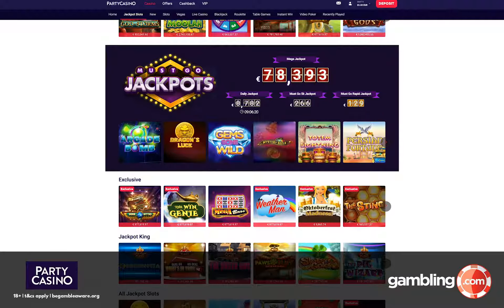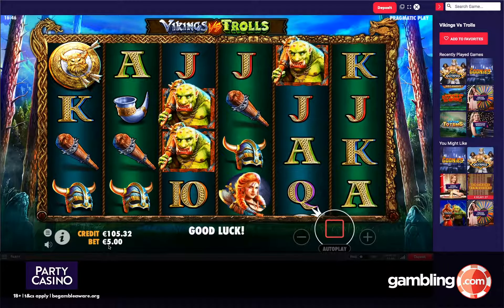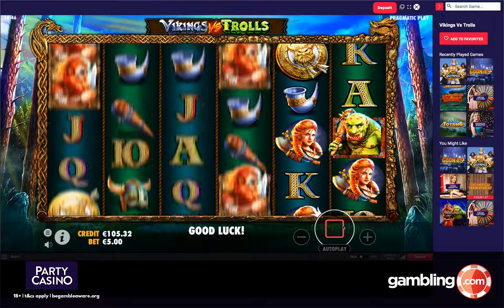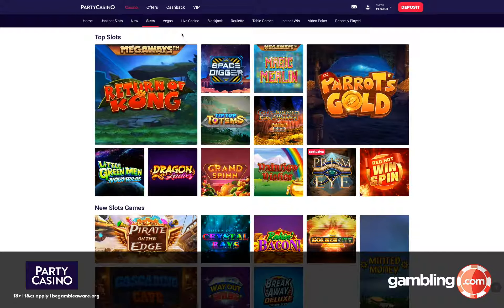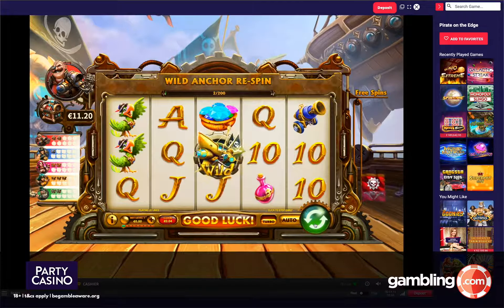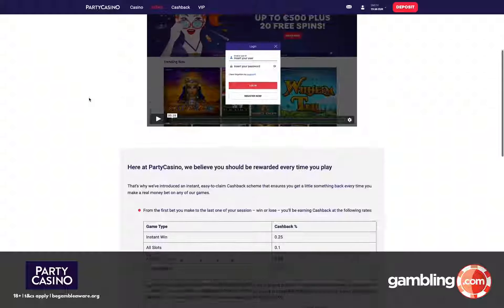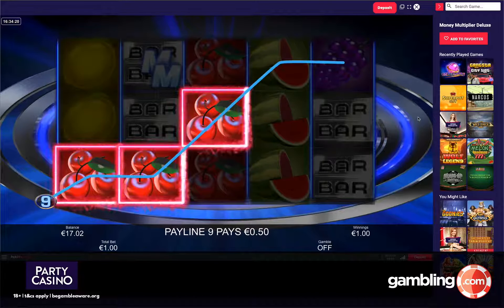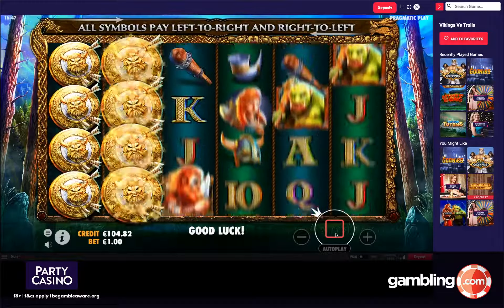PartyCasino Video Review | Gambling.com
PartyCasino position themselves as a simple, somewhat elegant alternative to other online casinos. They’re no strangers to the space, having been in business since 1997 when they launched under the ‘Starluck Casino’ banner. Since then, they have established themselves as arguably the biggest online casino the iGaming world has ever seen.

Since 2011, PartyCasino has been a product of industry behemoth GVC - the company that owns huge retail and online betting names like Ladbrokes and Coral and the poker arm of the Party brand, aptly named “Partypoker”.

Party Casino had a very snazzy relaunch in 2017, debuting a brand new site design that did away with its previous cartoon style in favour of a more sophisticated and photo-realistic approach.

But, as you’ll know all too well if you’re a frequent online player, an all-new look and feel doesn't necessarily mean that the product itself has been improved on.

So, will PartyCasino live up to modern-day expectations? Or does this old dog need to be taught some new tricks? Find out in Gambling.com's video review of Party Casino.

18+ t&cs apply. Always gamble responsibly. Visit begambleaware.org.